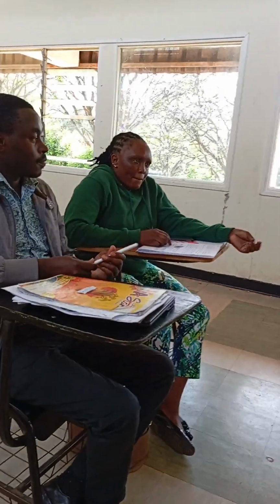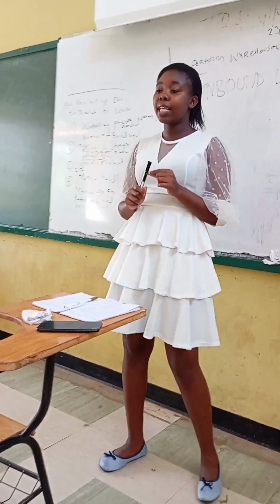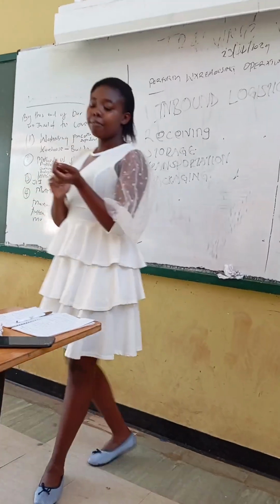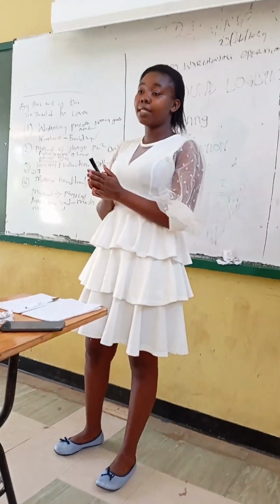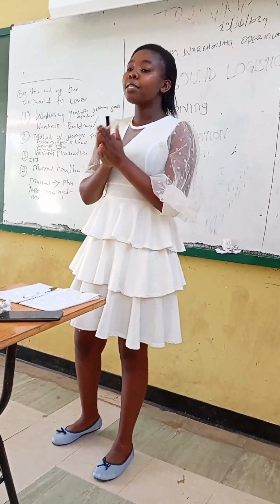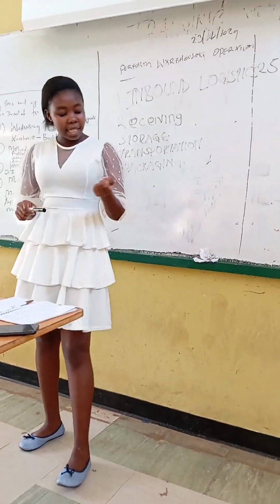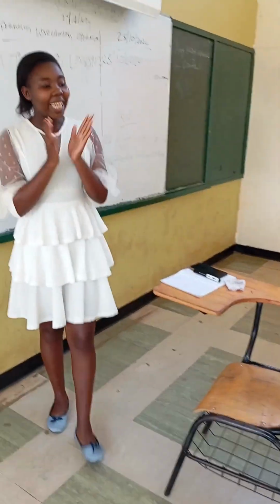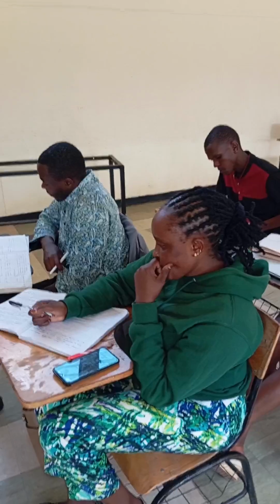VIDEO ON UDL